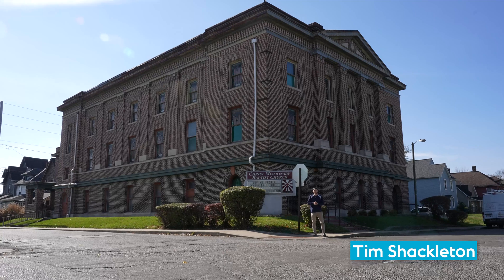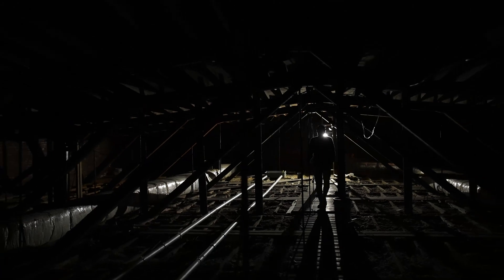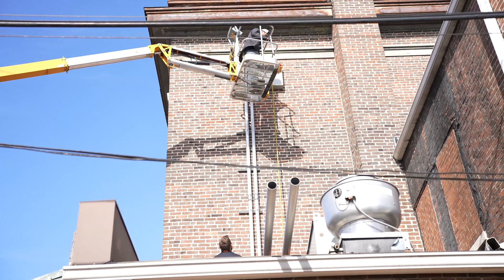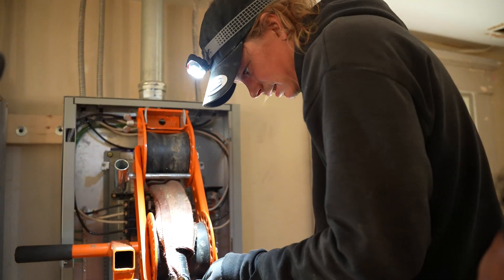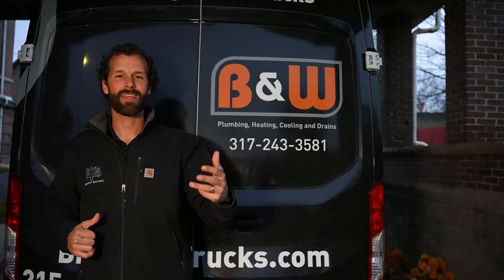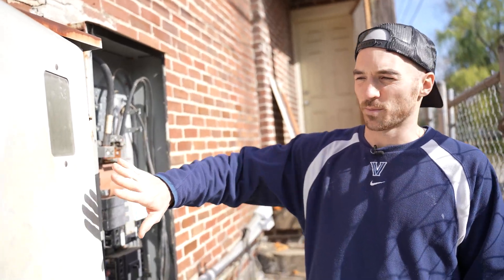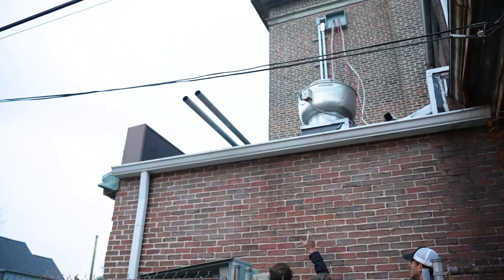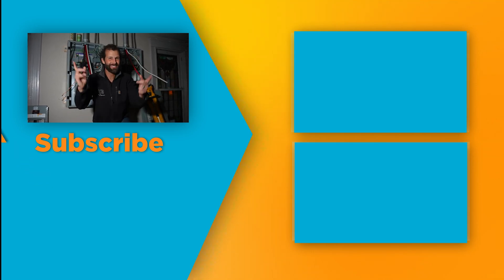This Was a Whole Different Job Back in the Day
EPRO-2-Call:
We’ve all been there: You’ve got the tools and the willingness to solve your own electrical problem, but are held up by a couple ominous details. Rather than hiring out the whole project, get 1-on-1 time with an EPro master electrician on a Zoom call

Products We’d Recommend:
Southwire Cable Tugger

2020 National Electrical Code (NEC) referenced in our videos:
[] Total Allowable Conduit Bends [NEC 358.24]

Synopsis:
Commercial work might be best described as “simple work at massive scale”. Either there’s a BILLION wires, or BIG OLE’ wires, or both. This particular job was the latter, and we were thankful to have the tugger if we were ever going to get out of here.

For you apprentices out there, here’s how to work smarter, not harder, when dealing with 350kcmil wire…

Outline:
0:00 - Introduction
0:48 - Wire Path Layout
3:11 - Wire Pulling 101
6:13 - Is a Wire Tugger Worth It?
7:22 - Exterior Equipment
9:16 - Join EPro Masters!